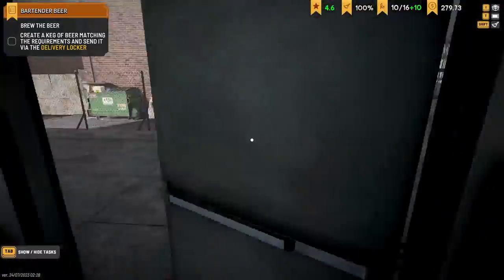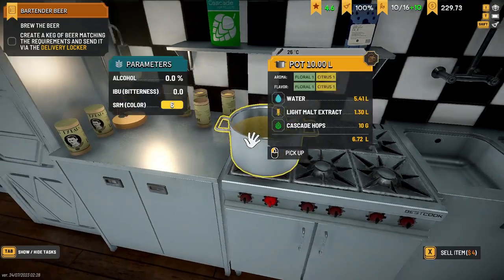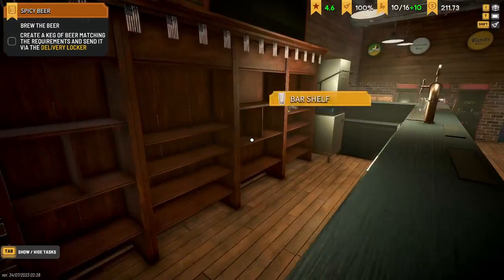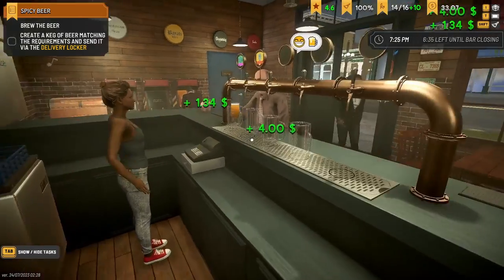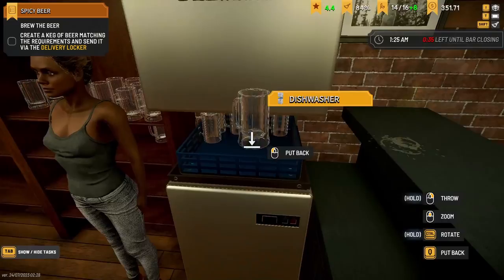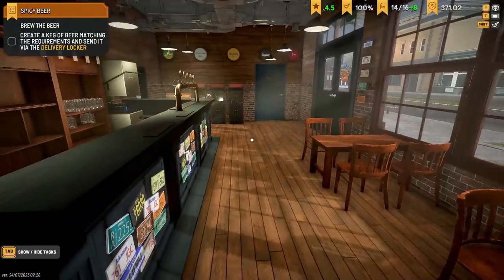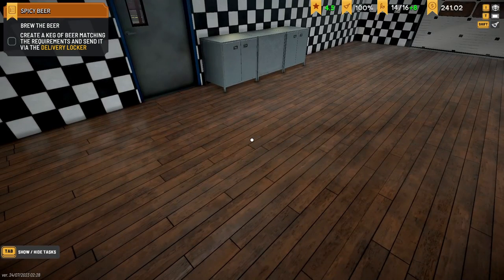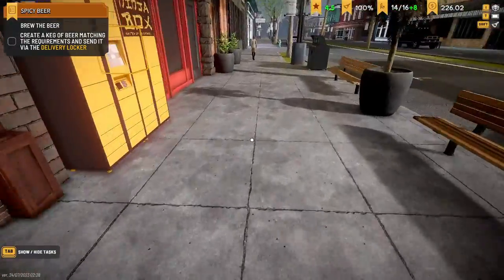I Finally Have A Bartender AND Big Profit | Brewpub Simulator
Game: Brewpub Simulator

we finally get a bartender someone who can do the job of me without the stress it caused me.
also 2 cooks and more seats.. its getting more easier to make money now all we have to do is brew and clean the world is looking brighter.

About Brewpub Simulator,
Brew your own beer! Buy ingredients and follow recipes or create something new, unique, and possibly not awful. Make the place yours! Add new furniture, change wall decors, buy party games… And clean up the place once in a while, maybe? Make the place yours! Add new furniture, change wall decors, buy party games… And clean up the place once in a while, maybe?
 Have fun with minigames! Arcade machine, dart, pool, and also minigames related to your work.

Up for an extra challenge? Take on special daily tasks for extra profits.
Have you ever wanted to open a pub? Now you can! Give new life to an old run-down brewery that you just inherited. Serve the best (or the worst) beer in town and make a reputation for yourself.